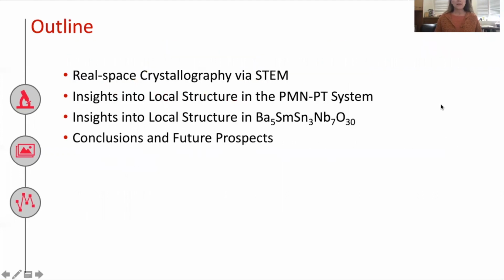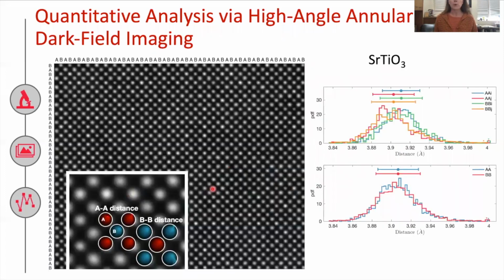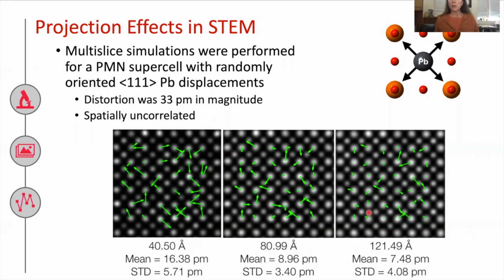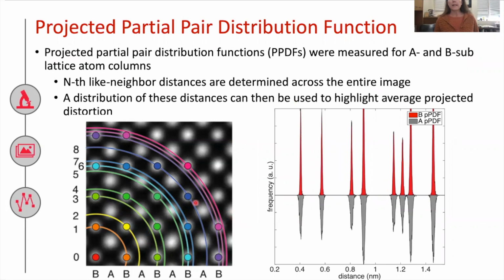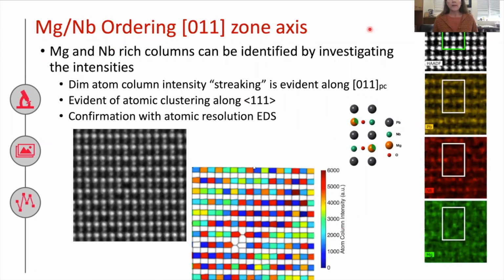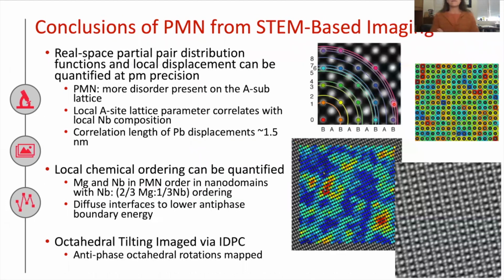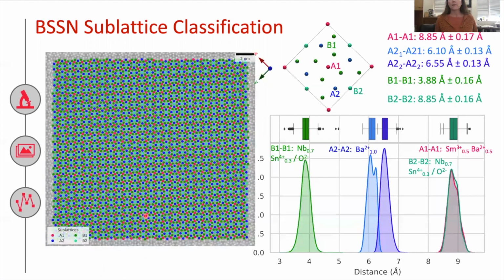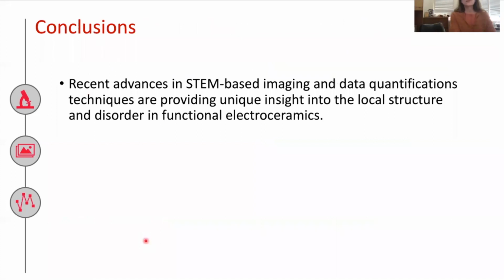Advanced Microscopy and Data Analysis in Electronic Ceramic Research and Development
Presentation by Elizabeth C. Dickey, Department of Materials Science and Engineering, North Carolina State University

ACerS-ECerS Joint Symposium at MS&T 2020 Virtual, November 2, 2020